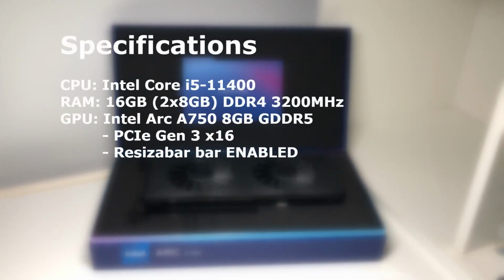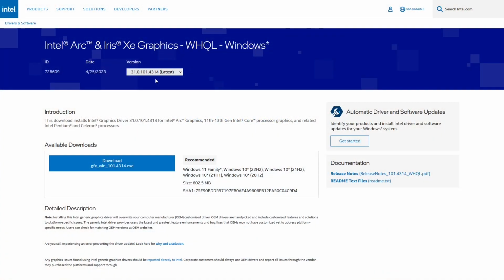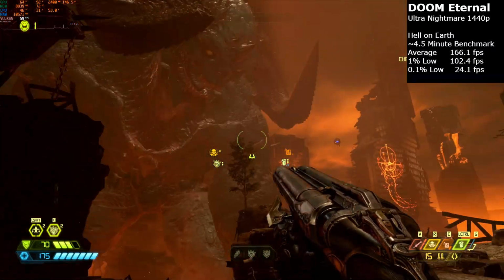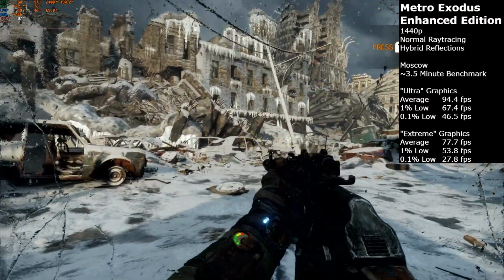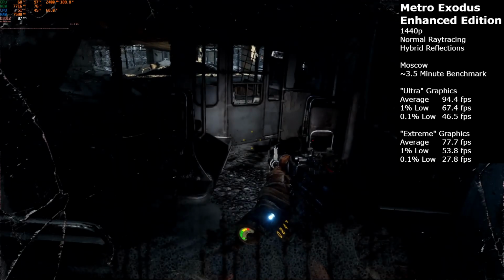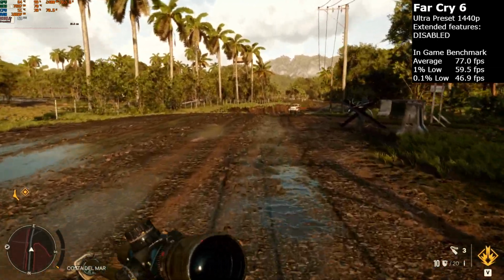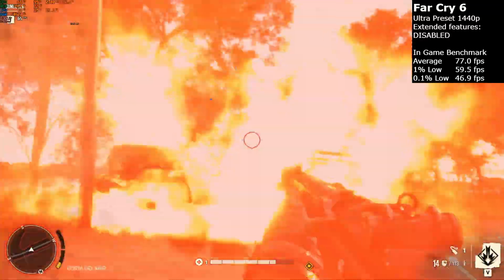Intel Arc A750 - A Great Value 1440p Gaming Graphics Card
The Intel Arc A750 is a great value card that can be purchased brand new for under $400 AUD (roughly $270 USD). I have tested it in 6 games at 1440p on the latest drivers at the time writing (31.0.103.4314 released 25th April 2023)
Games tested: DOOM Eternal, Shadow of the Tomb Raider, Metro Exodus Enhanced Edition, Far Cry 6, Resident Evil 4 (Chainsaw Demo) and DEATHLOOP.